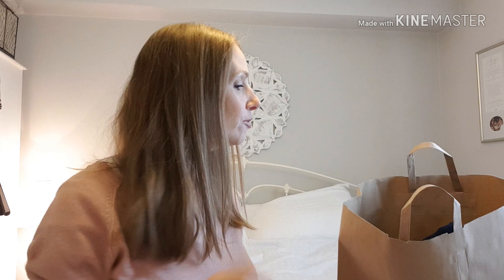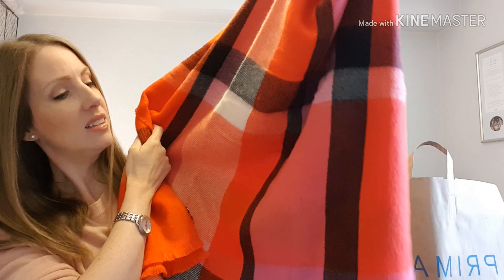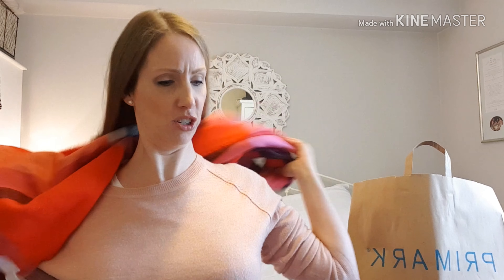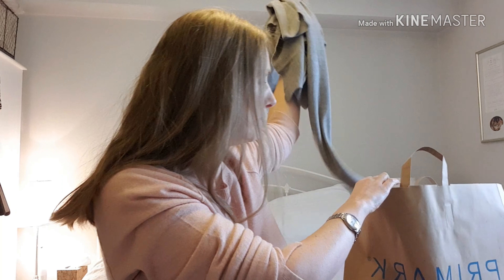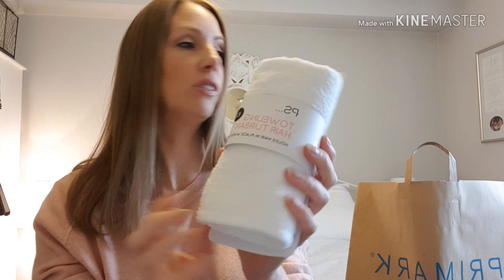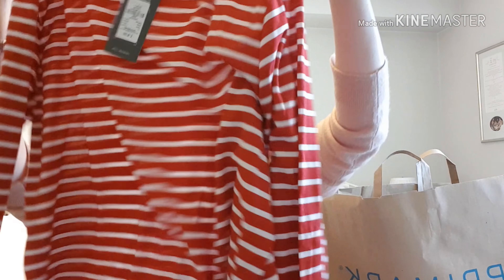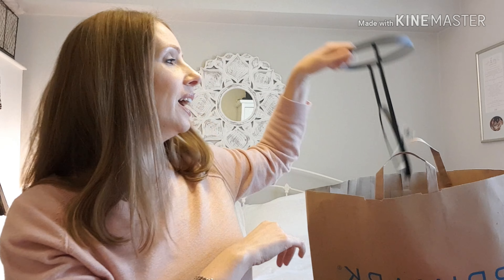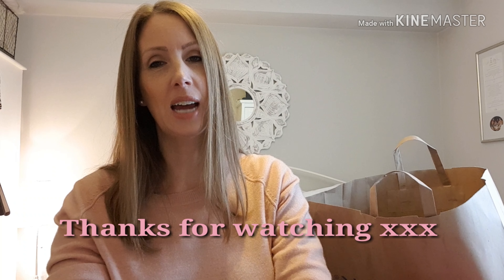My first Primark haul September 2018 with mod shots, try ons.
Well had a teensy shopping trip to Primarni and thought I'd share with my buddies on here. hope you enjoy. Xx